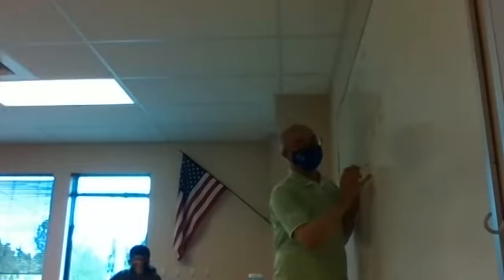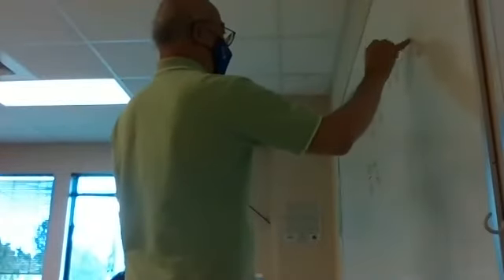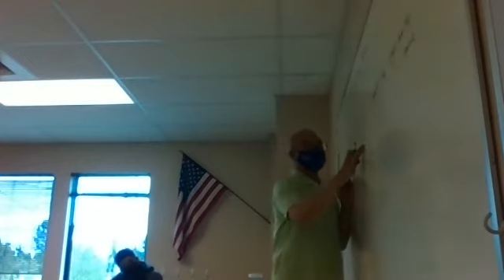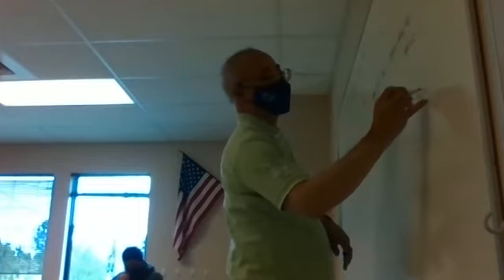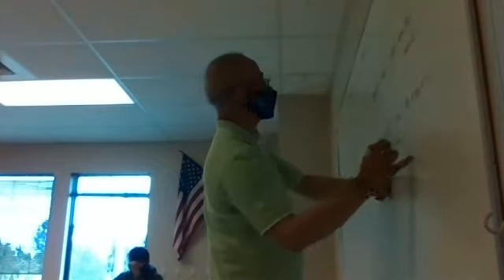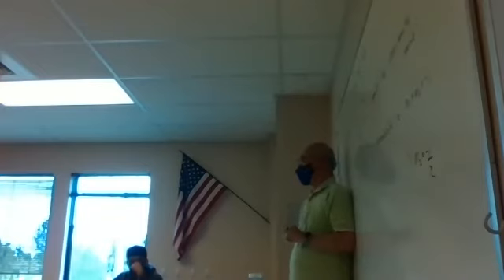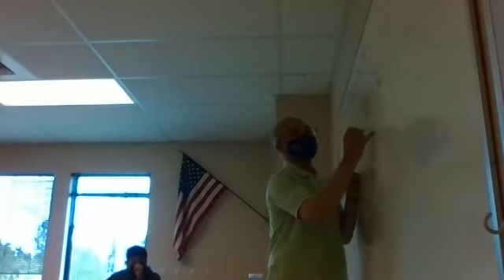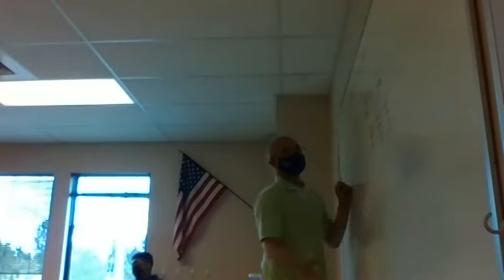Pre Algebra Ch 8.5 20-21